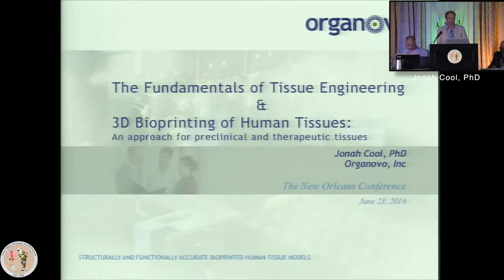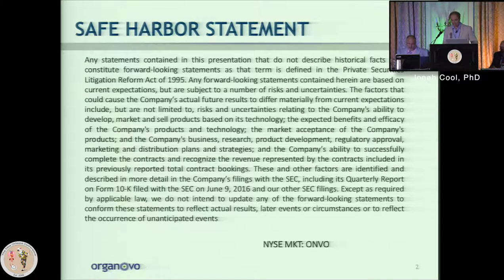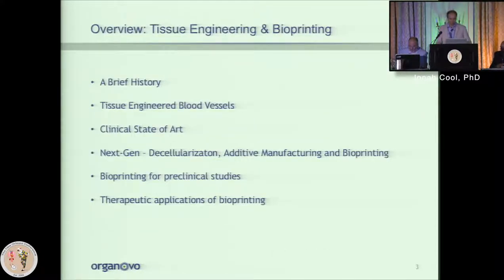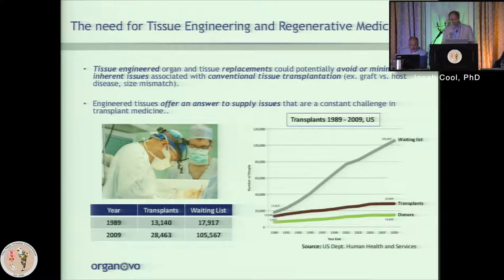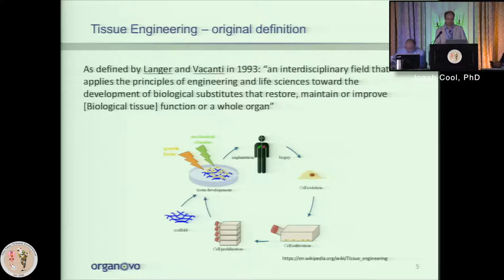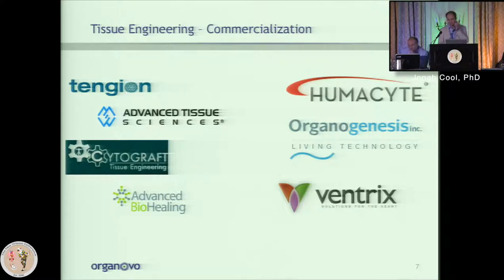Tissue Engineering and 3D Bioprinting (Jonah Cool, PhD)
The New Orleans Conference - New Orleans Edition (2016)

"Tissue Engineering and 3D Bioprinting"

Jonah Cool, PhD